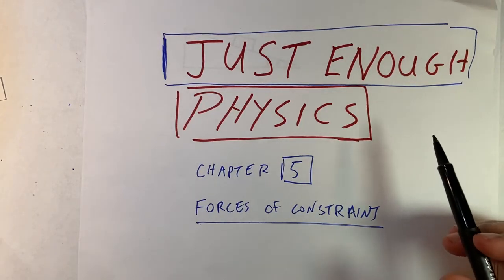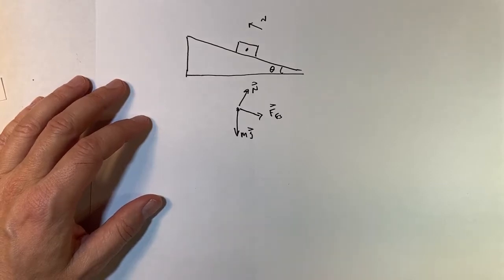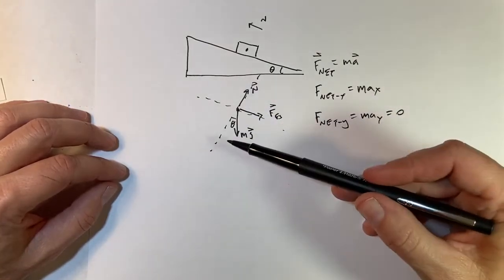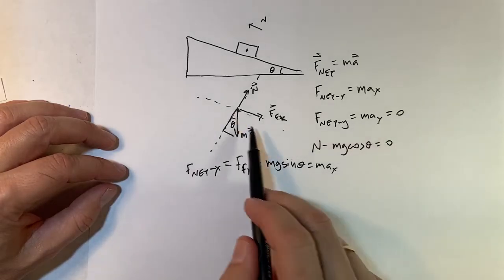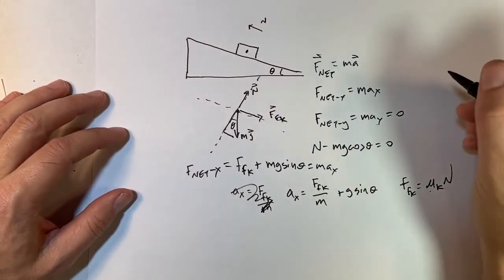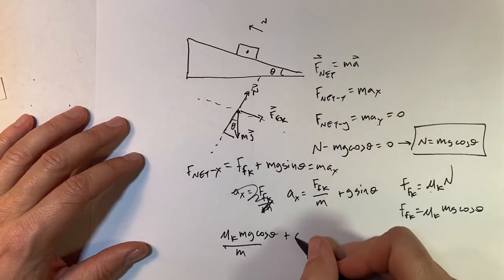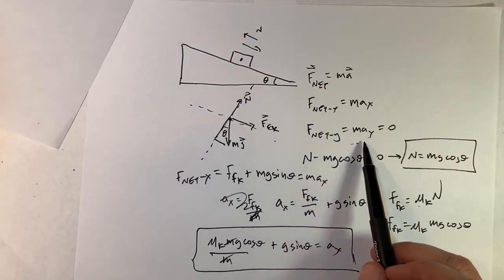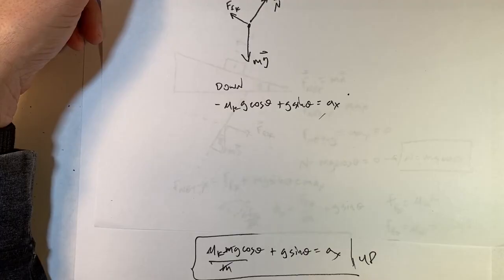Acceleration of a block up and down an incline with friction. Physics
Chapter 5: Constraint Forces

In this video: A block is moving up and then down an incline WITH friction.  What is the acceleration?